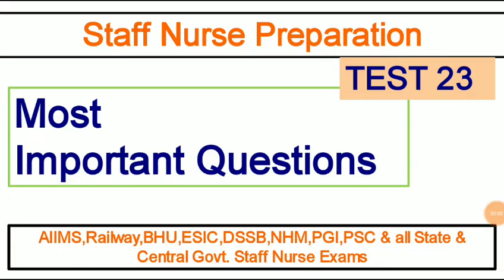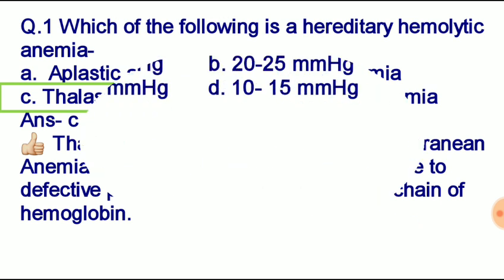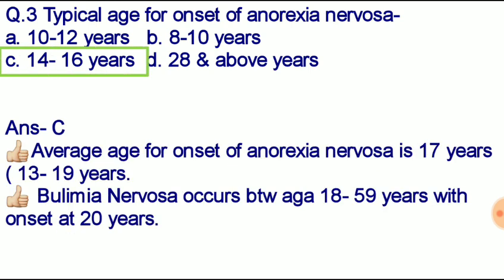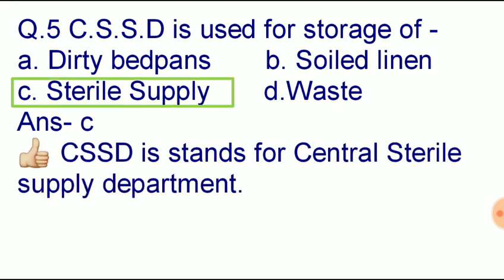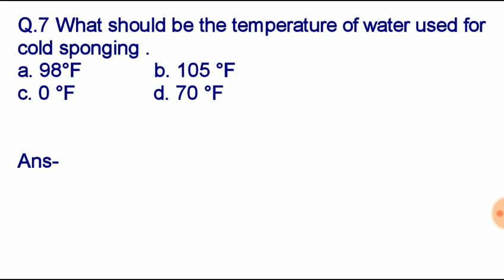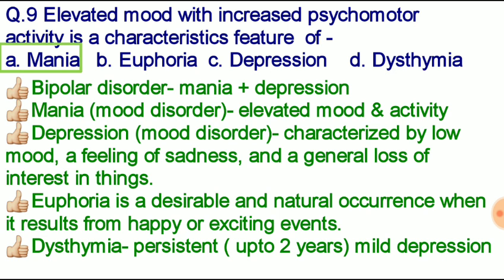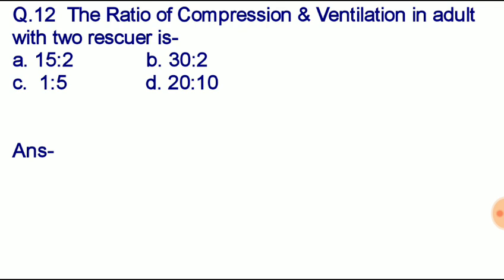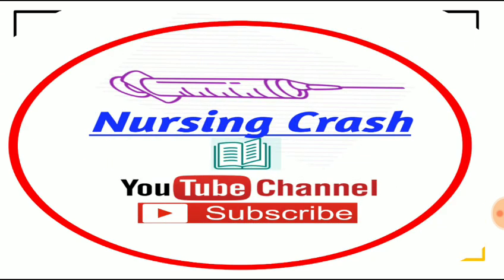Staff Nurse Preparation Test 23